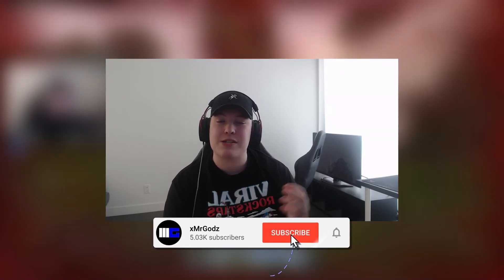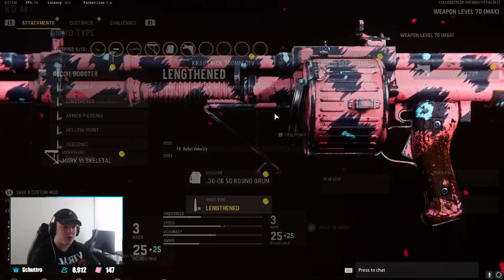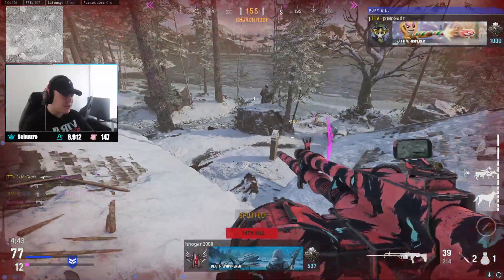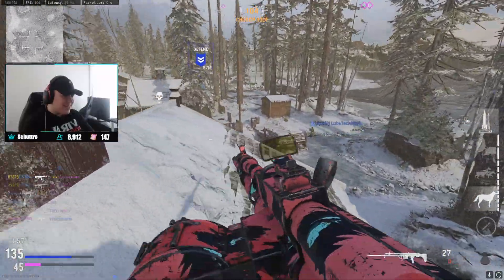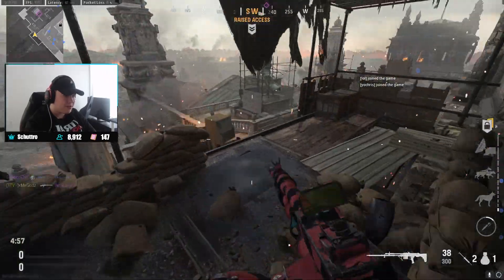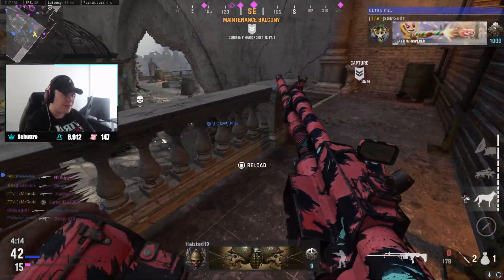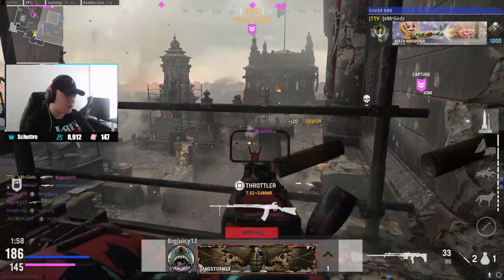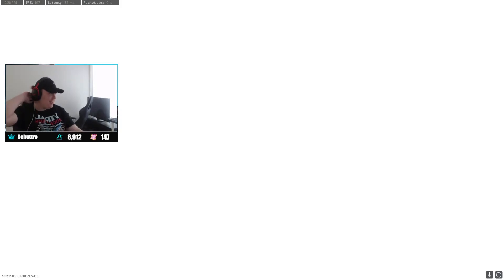The *BROKEN* KG M40 SETUP in Vanguard Season 2 (Best KG M40 Class Setup)